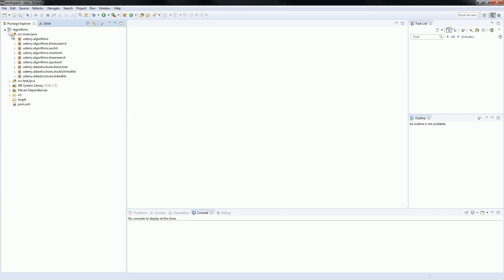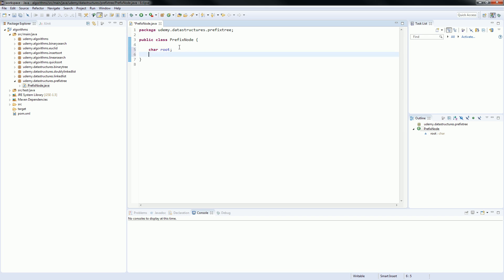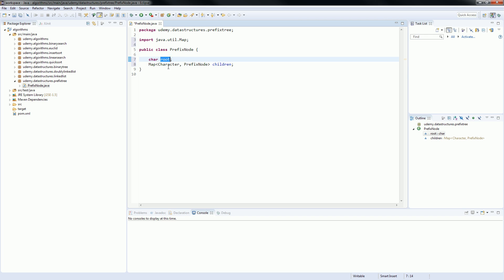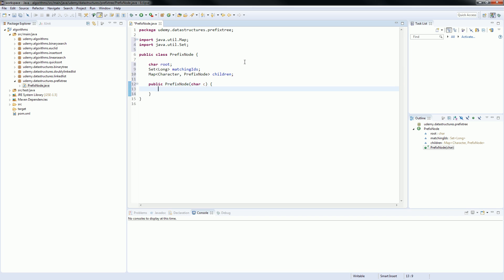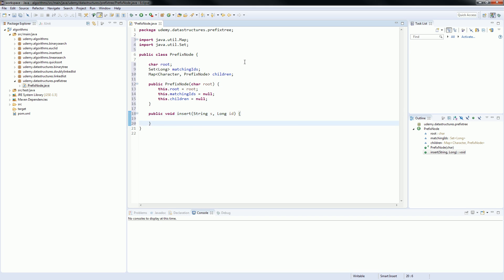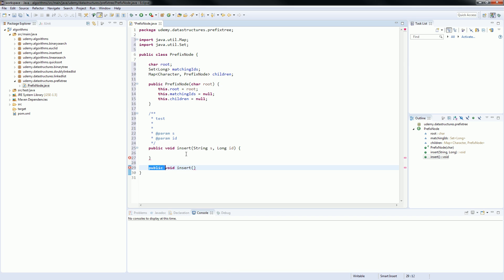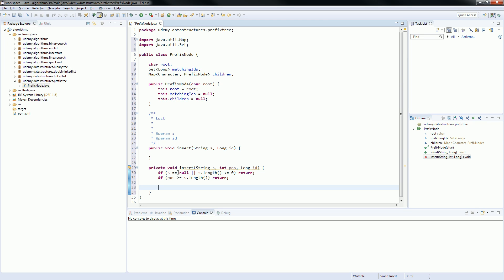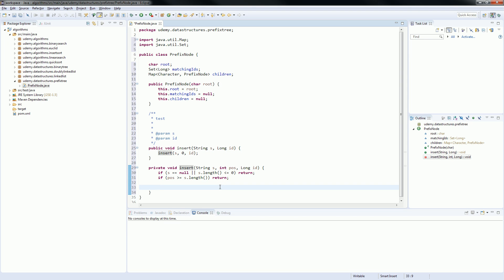Trie Tree or Prefix tree data structure part 1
The complete coding and much more in just one place. Click on the link above to reach the course Landing Page for free previews